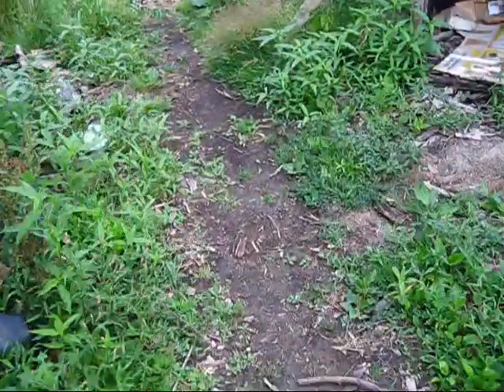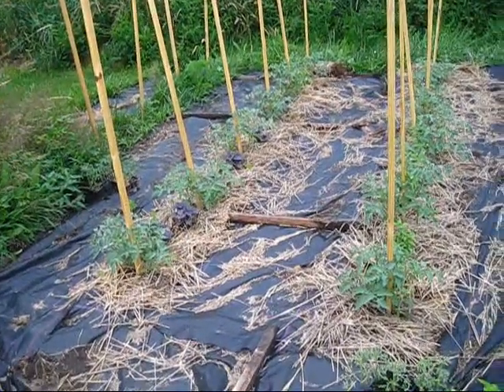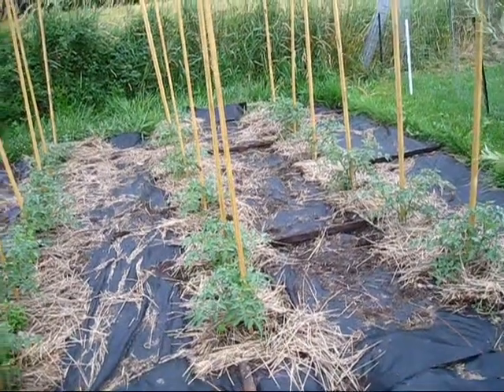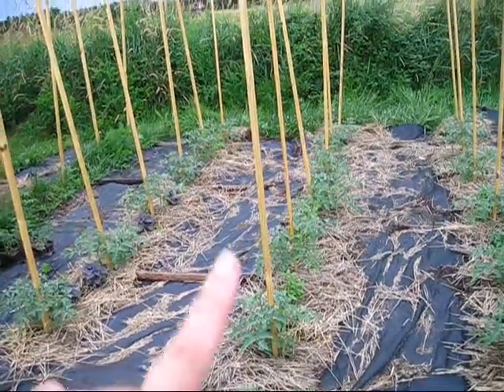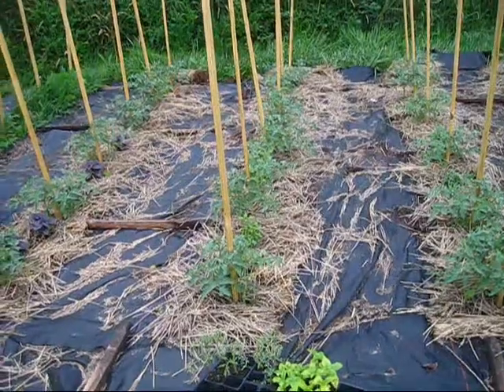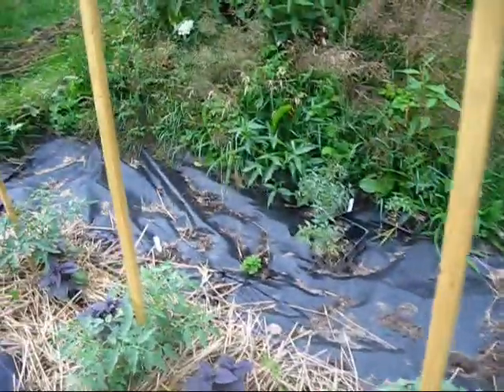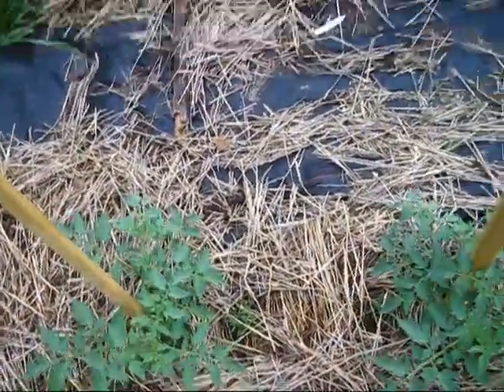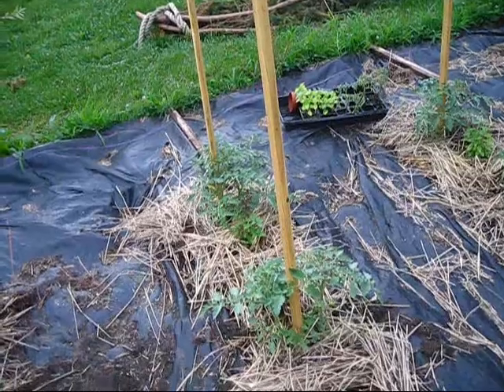Our special garden area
Taking you on a quick tour of our very special garden bed.  It's crop:  tomatoes that will be grown specifically for seed saving.  Watch to learn more.